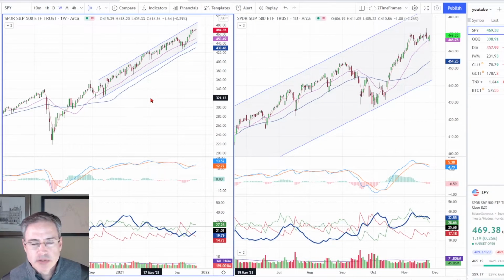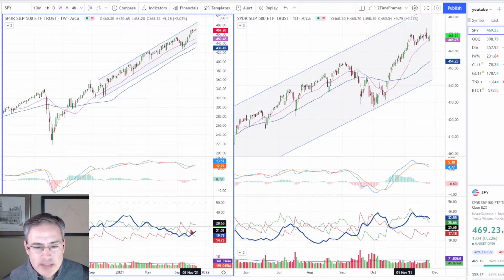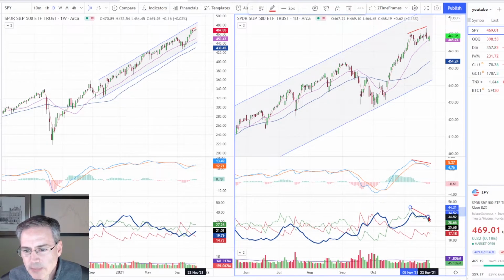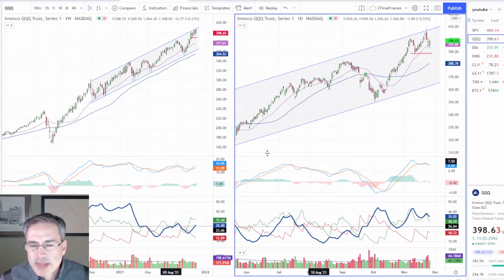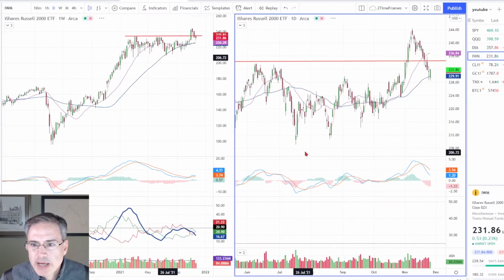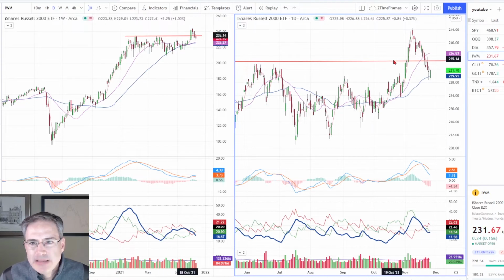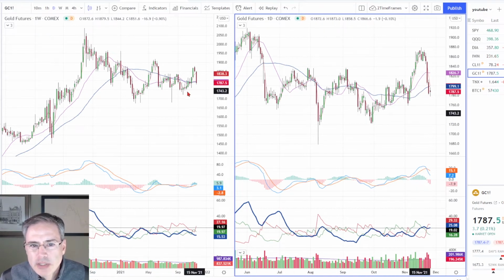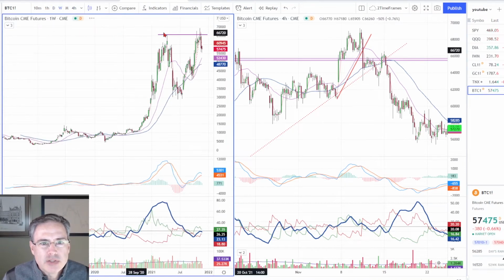SPY, QQQ, DIA, IWM, OIL, GOLD, TNX, BTC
Joe gives an update on keys markets using multiple time frame analysis of Trend and Momentum using MACD and ADX.